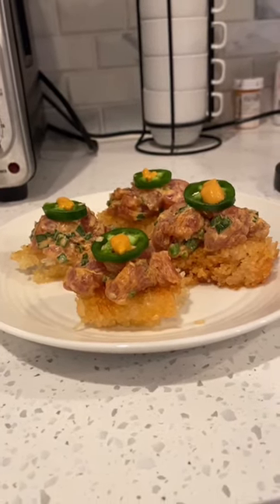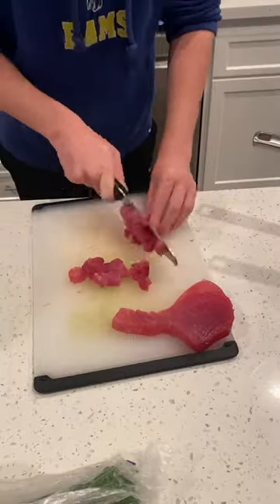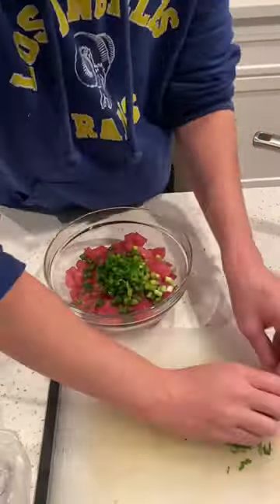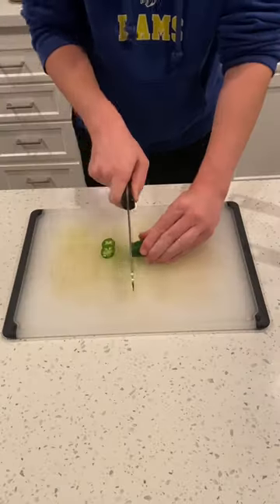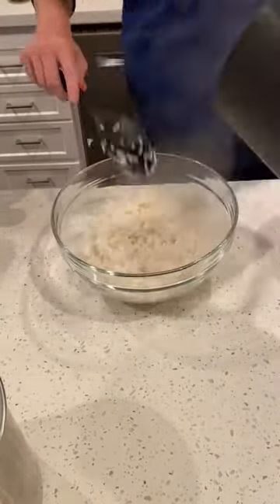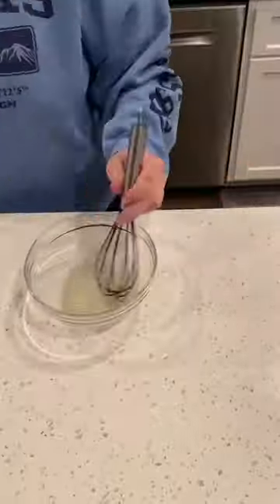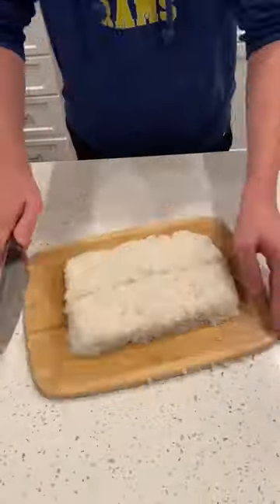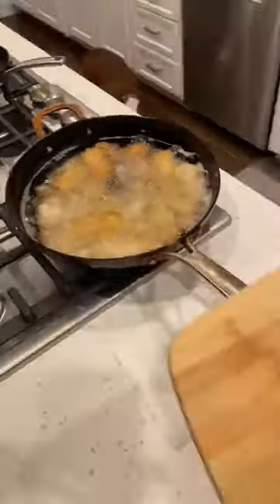Crispy Rice Spicy Tuna